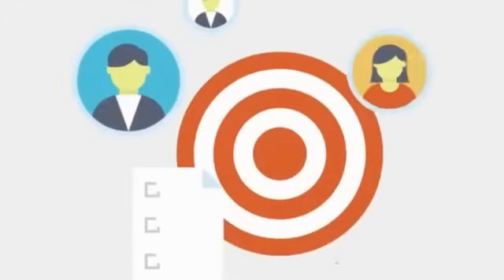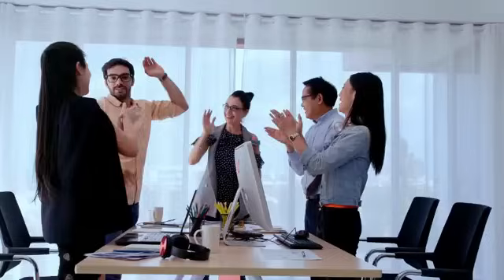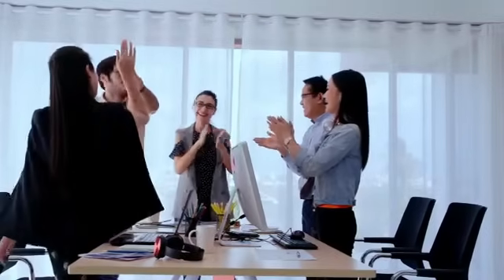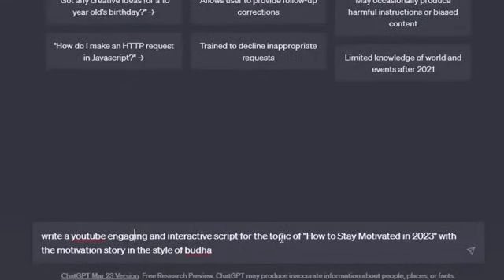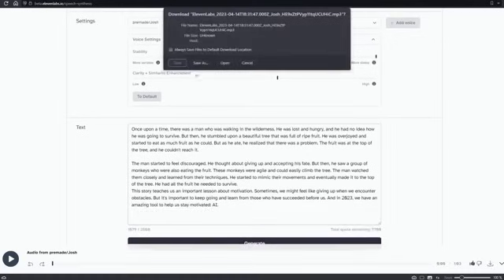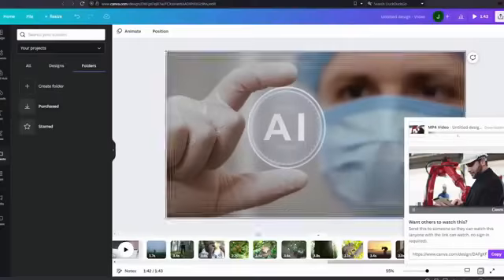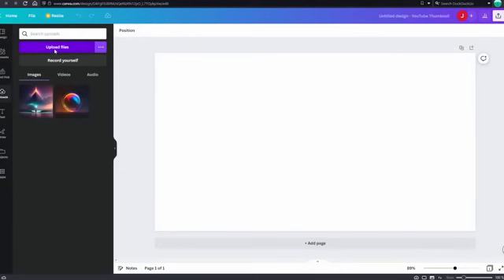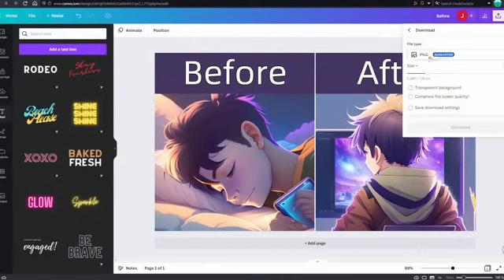Faceless YouTube Automation is Easier Than You Think | Step-by-Step Guide to Success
Are you looking to create a successful YouTube channel without showing your face? Faceless YouTube automation might be the answer! In this video, we break down exactly how you can build and automate your YouTube content, increase views, and generate passive income—all while staying behind the scenes. It's easier than you think!

🔹 What You'll Learn in This Video:

How to automate your YouTube channel from start to finish.
The best tools and strategies for faceless content creation.
How to maximize your revenue with minimal effort.
Tips and tricks to grow your YouTube audience without showing your face.
Common mistakes to avoid in YouTube automation.
Whether you're a beginner or looking to scale your existing channel, this video will give you the step-by-step blueprint to create consistent, engaging content without needing to be on camera.